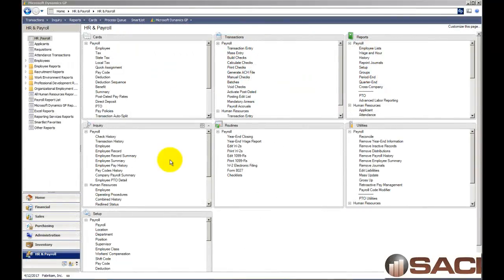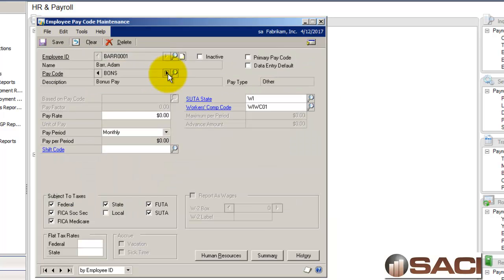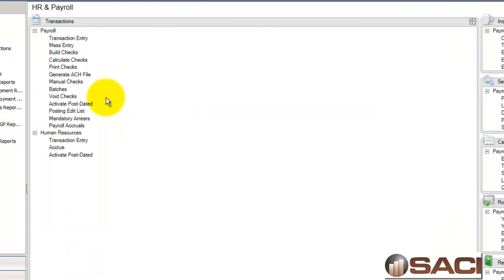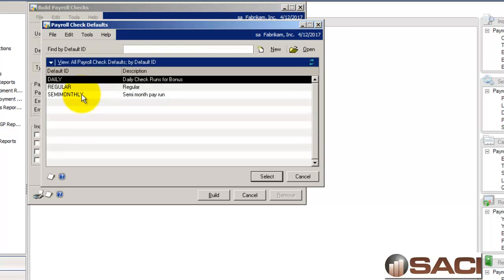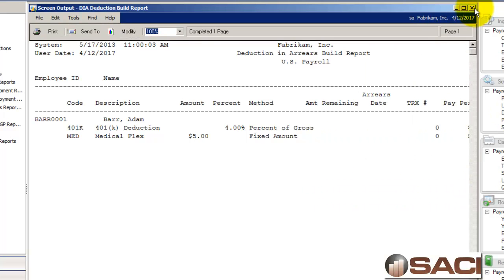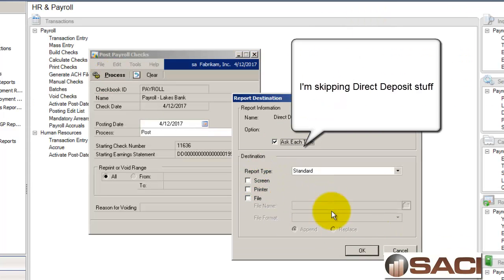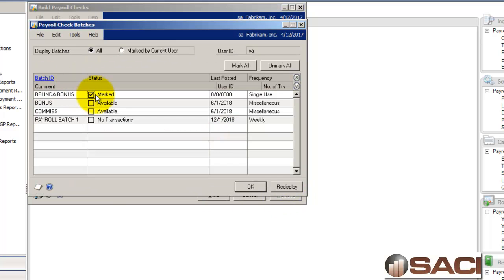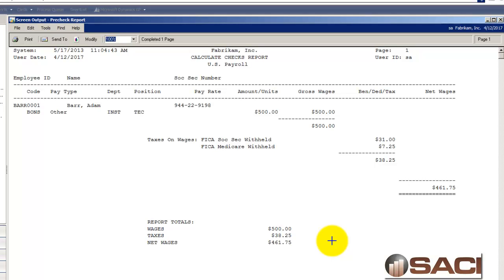Controlling when to use Payroll Deductions in Microsoft Dynamics GP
Question from a Microsoft Dynamics GP Payroll User

We currently have several employees that are paid both on a biweekly and monthly schedule for different types of pay.  We have to manually stop deductions and benefits on one of the pay runs so they do not show up for both types of pay.   Is there a way to mark the deductions and benefits so that they are only associated with one of the pay types/cycles?
Watch this video and see how I use the Microsoft Dynamics GP "Build Check" window to handle this.